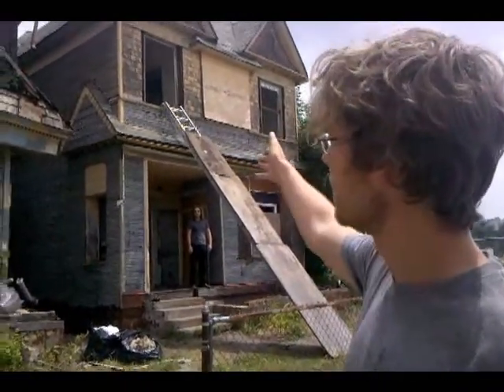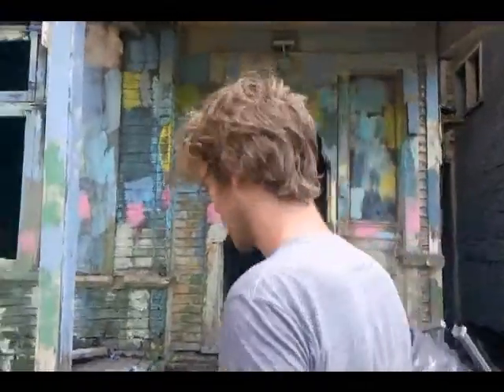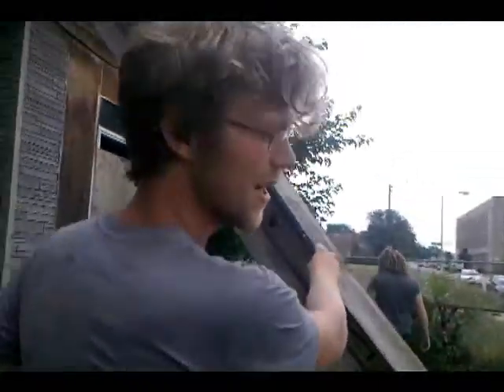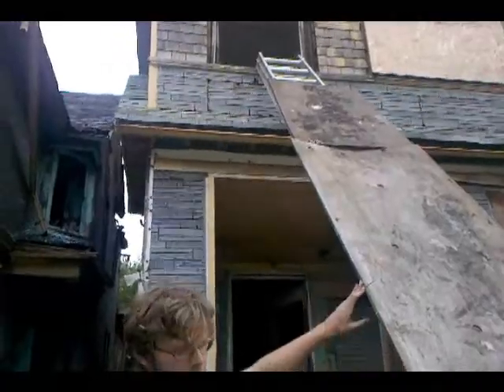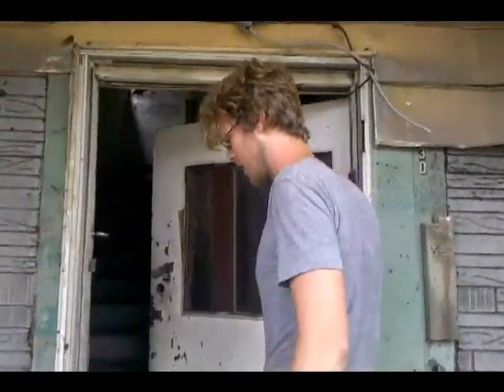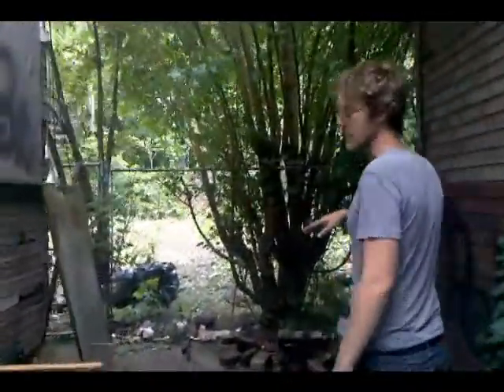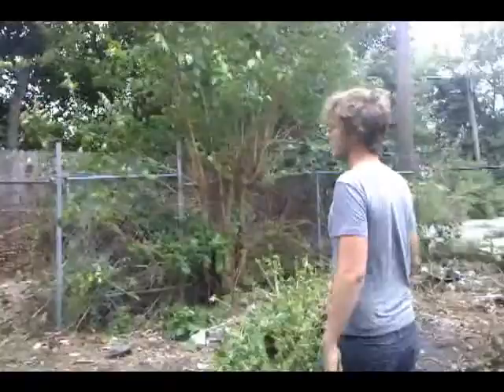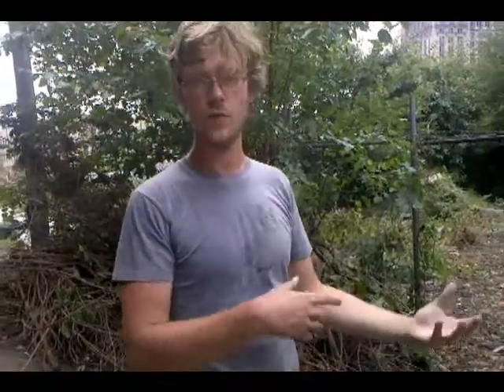Touring the Imagination Station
Imagination Station Founder Jeffrey Paffendorf gives us a tour of his work in process, transitioning two heavily blighted homes in the shadow of Michgan Central Station into an art space and a green-renovated home.